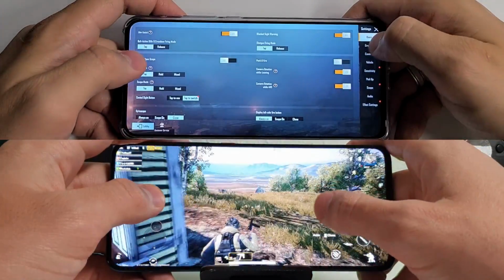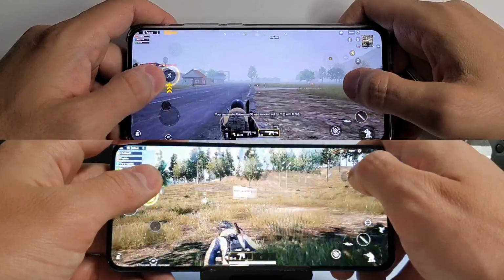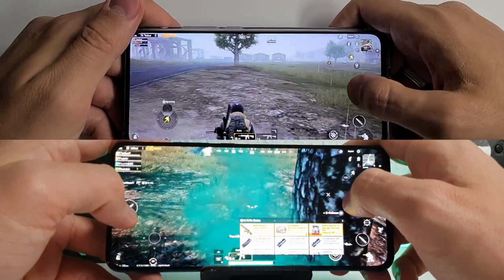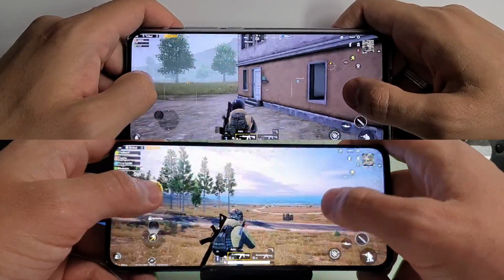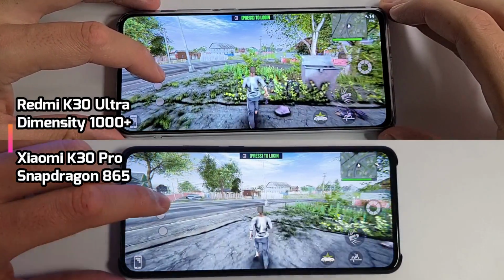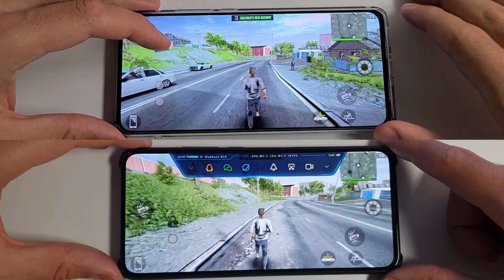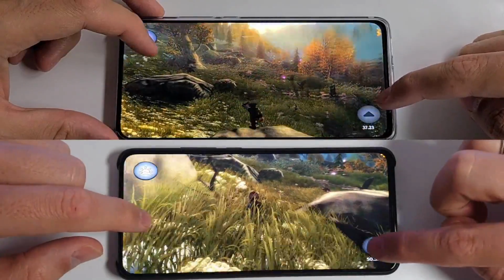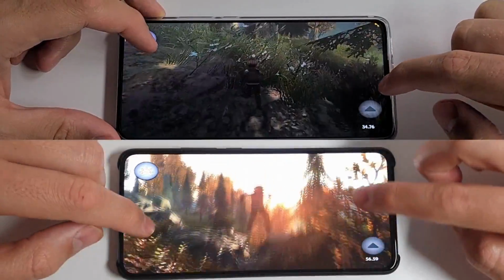Redmi K30 Ultra vs Redmi K30 Pro/Poco F2 Pro Speed test/Antutu/Gaming comparison/PUBG